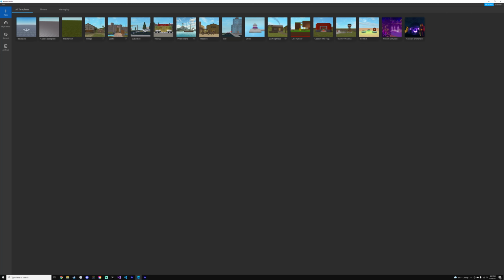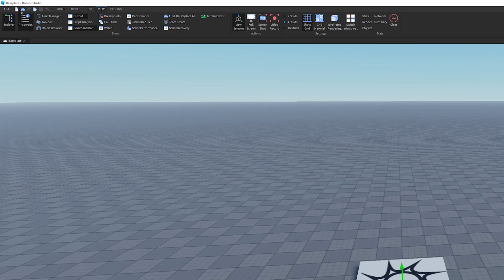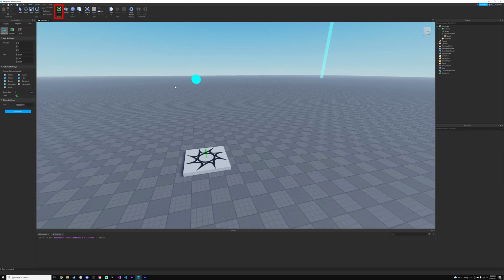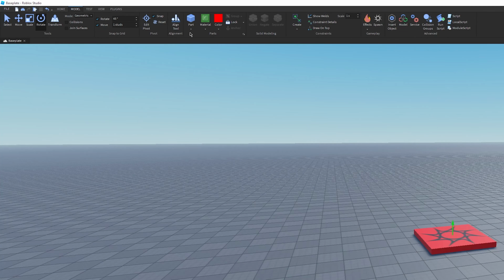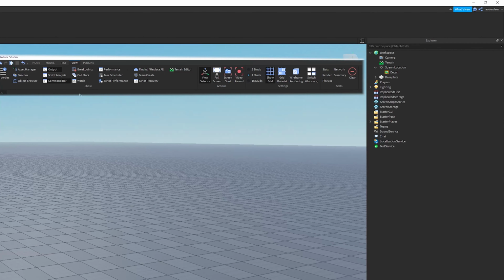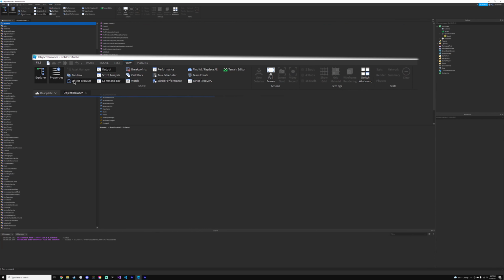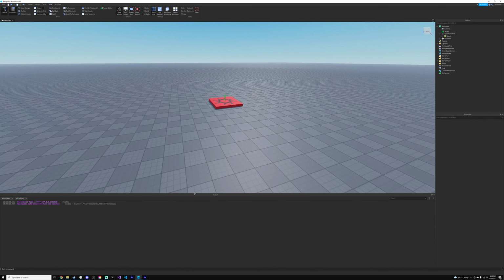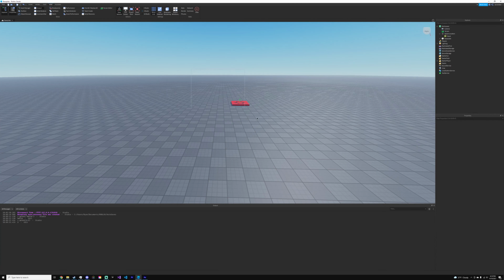Roblox Scripting Beginners Guide 2022 | Roblox Studio Tutorial #1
In this series we will be going over both Roblox Studio and the LUA programming language.